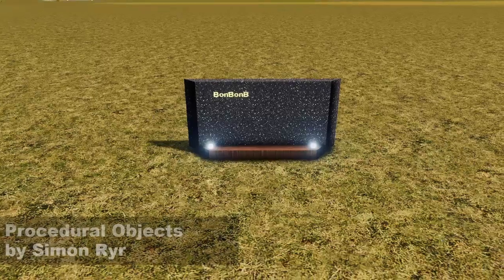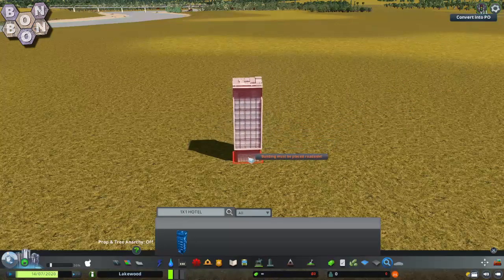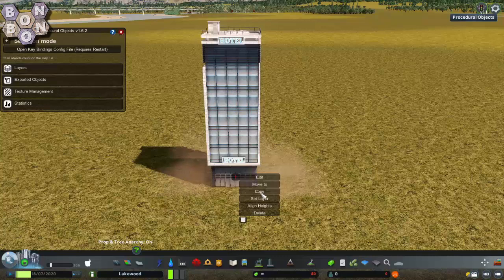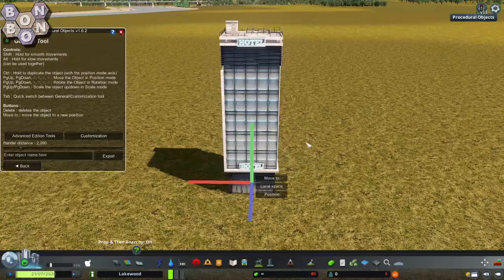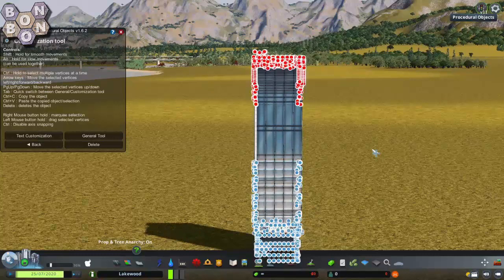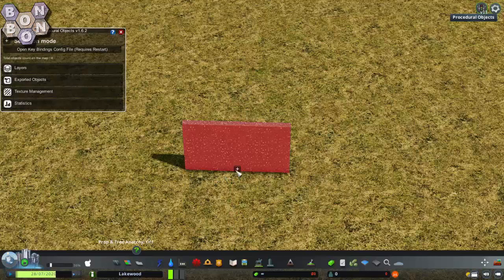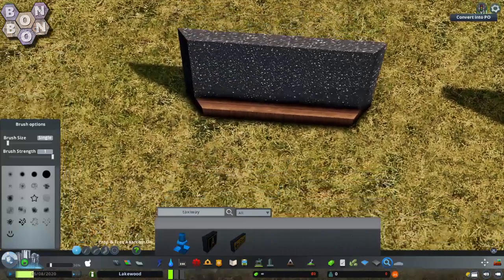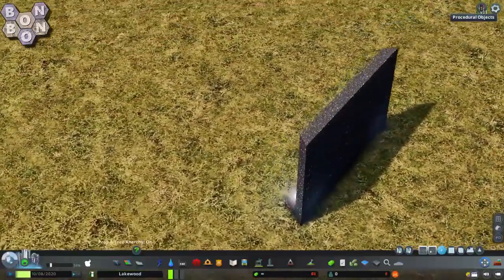CitiesSkylines - Procedural Objects Mod - Tutorial - How to edit assets in game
Welcome to this tutorial for the Procedural Objects mod for Cities: Skylines by Simon Ryr. The mod enables you to edit vitually any building or prop in the game, even adding custom text to signposts. Today I'll show you enough to get you started, and we'll even build a commemorative plaque bench with step-by-step instructions.

Today:
Procedural Objects by Simon Ryr